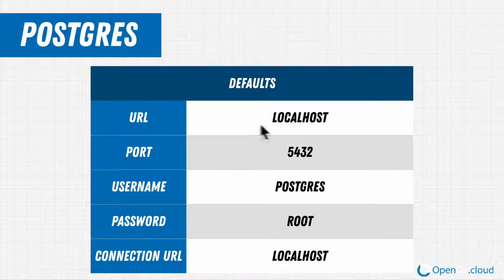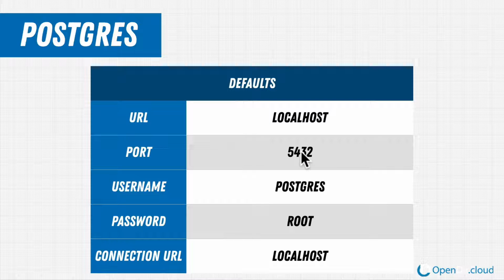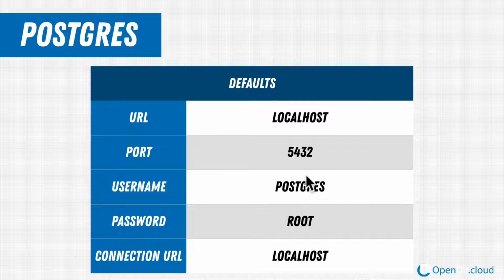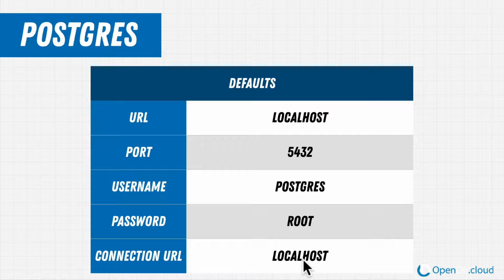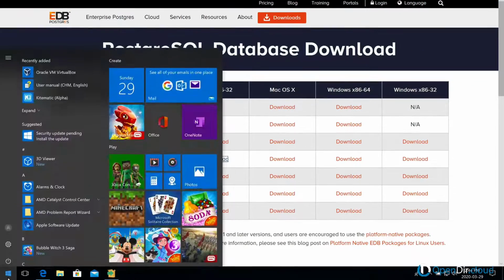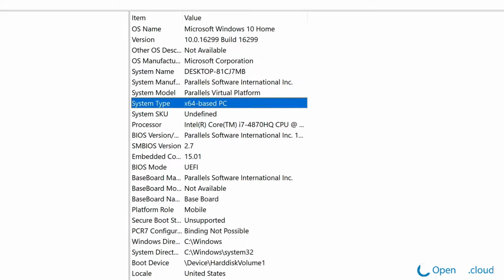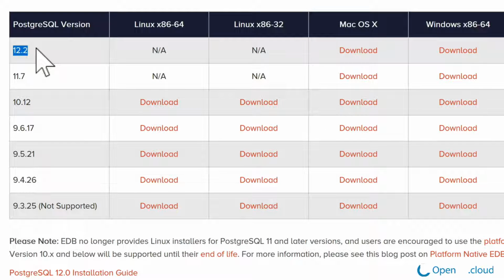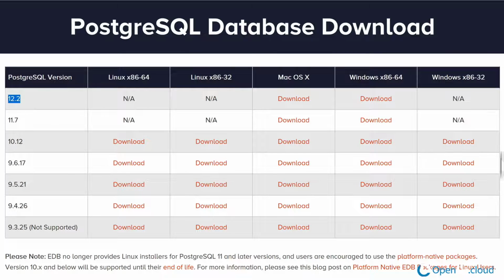032 Environment Tooling opendir cloud